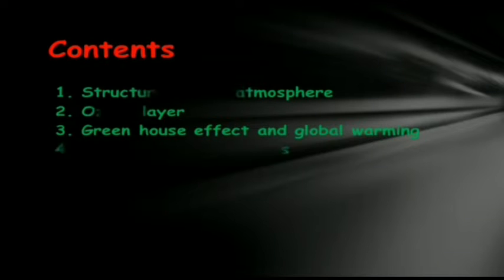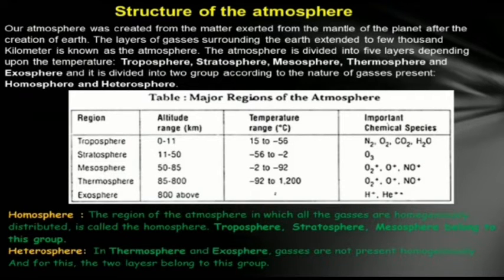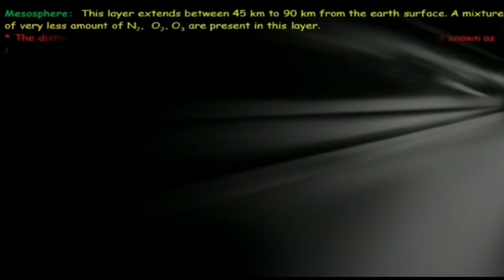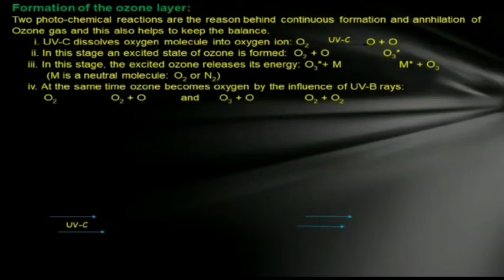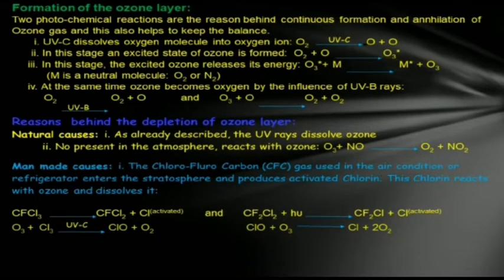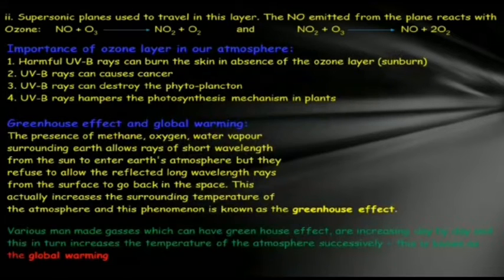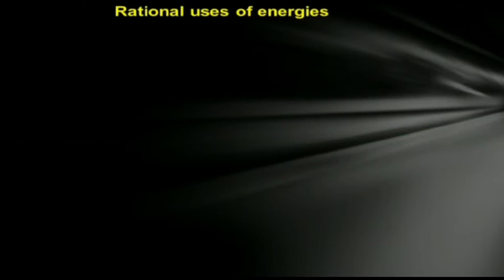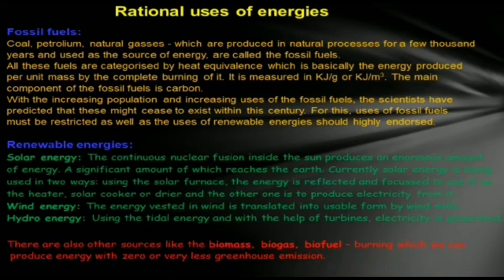Physical Science & Environment for class X(WB)by Rathijit Biswas(Researcher of Bose Institute)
Physical science talks about the rules of nature- the way the universe works. The very basic thing that comes in mind when we talk about nature- is our environment. Physical sciences and environment are very much interelated and they form a broader scientific branch.